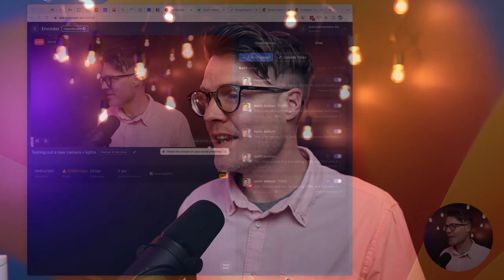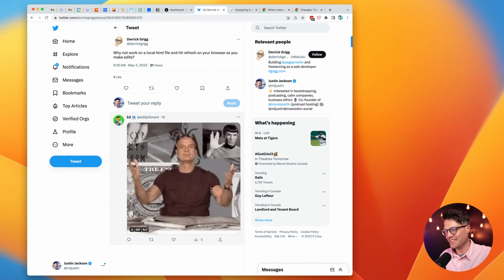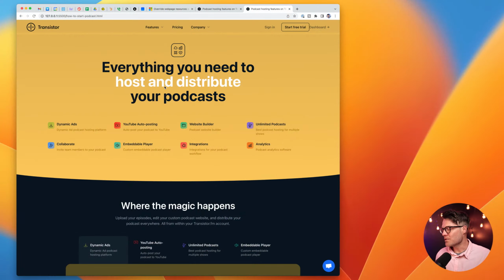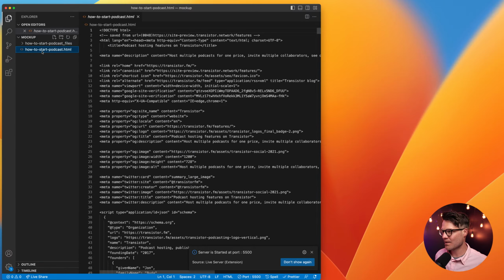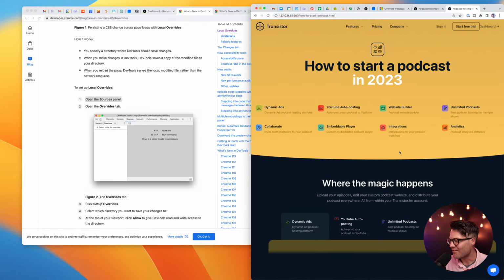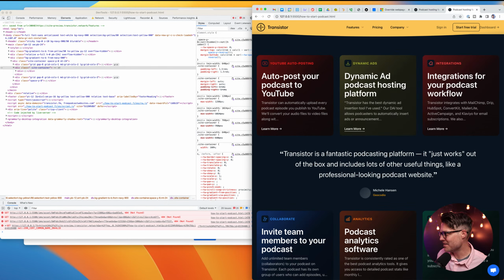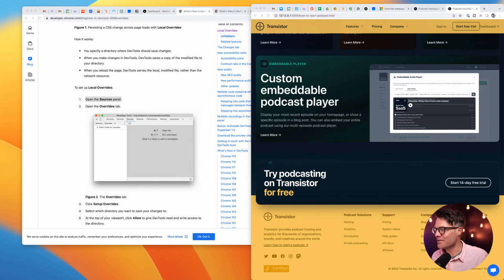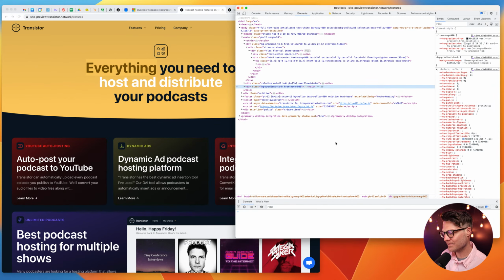Playing with fire: live editing HTML and CSS with Chrome DevTools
I almost always mock up my web ideas by using Inspect Element and editing HTML elements in the browser.

I just spent about 45 minutes editing a page when I accidentally clicked a link... which refreshed the page... causing me to lose all my changes.